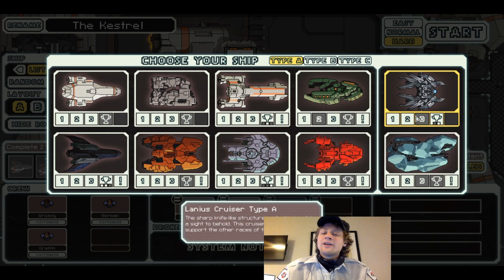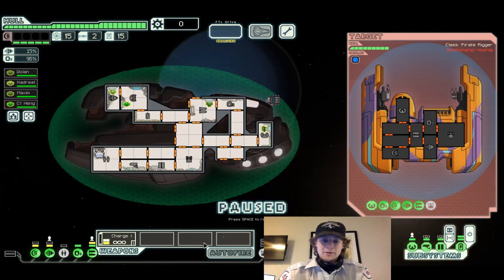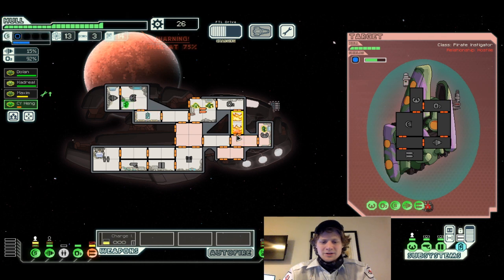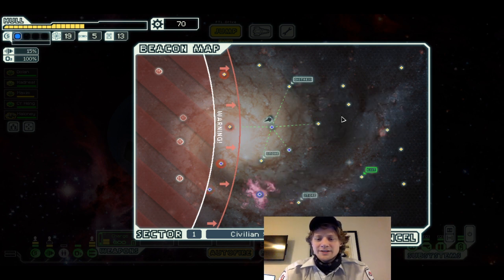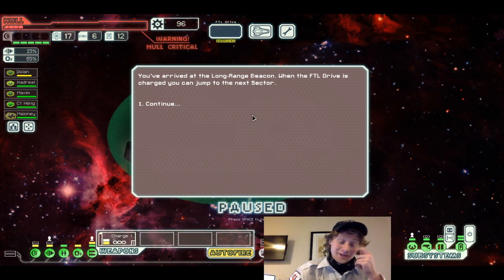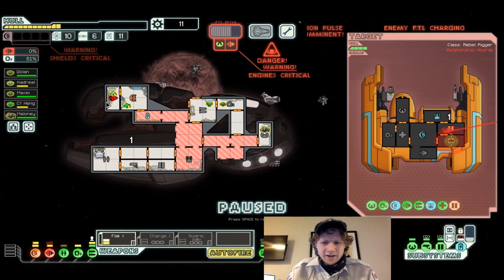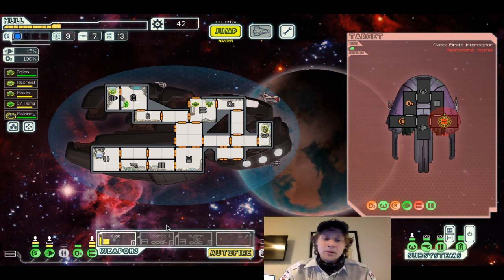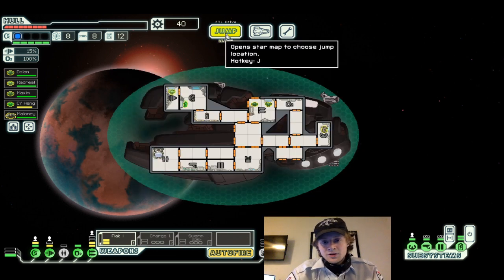Struggling to gain power | FTL: Faster Than Light EPISODE 227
Welcome to SLuredWOrds play FTL: Faster Than Light. Join us as we run from the Rebel Fleet to the Federation's last stand with the secret to the Rebel's downfall. On the way, there will be many adventures as we play through this unique, renowned roguelike.